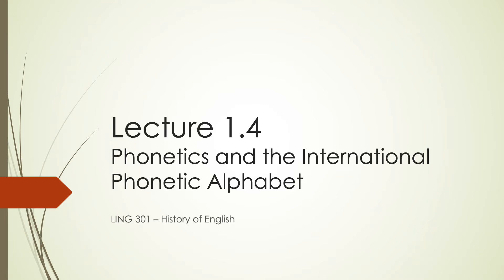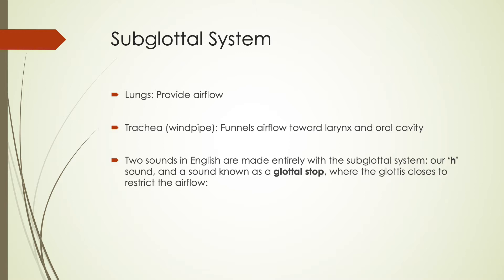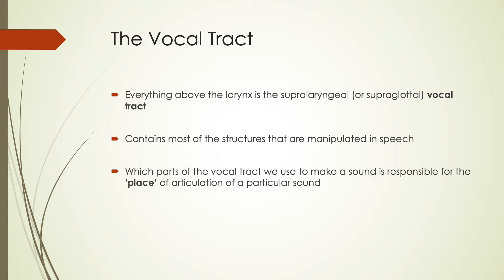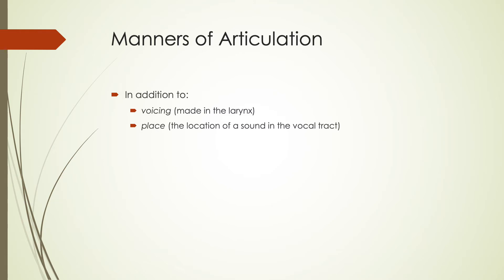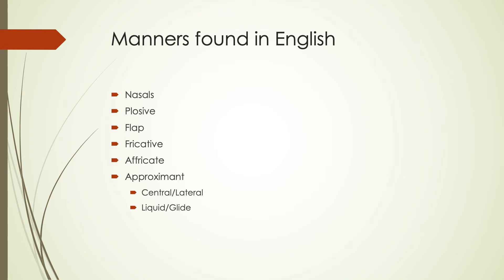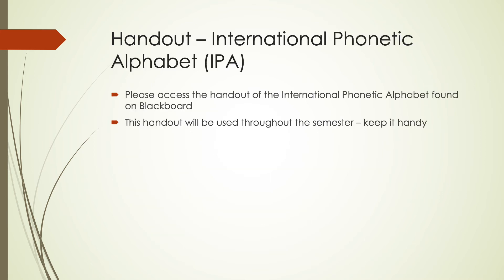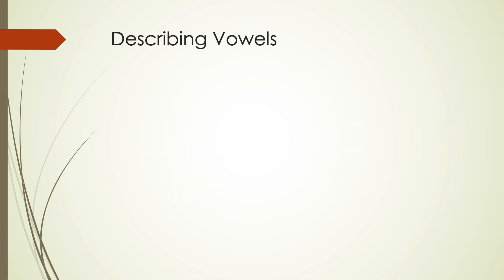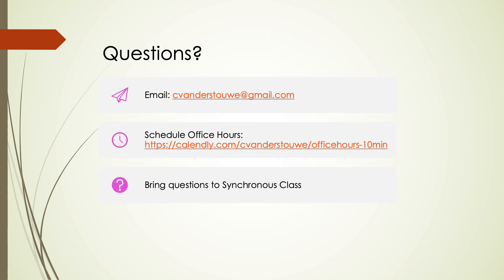History of English Lecture 1.4 Phonetics and the IPA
Unit 1, Lecture 4: Basics of Phonetics and the International Phonetic Alphabet with a focus on sounds relevant to the History of English. Created for Boise State History of English Class